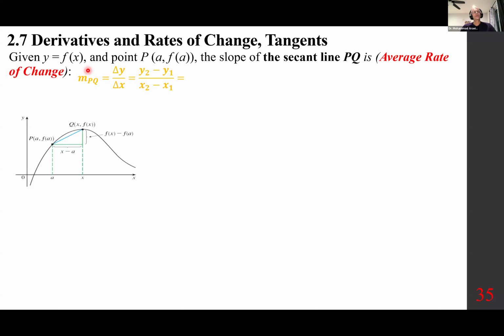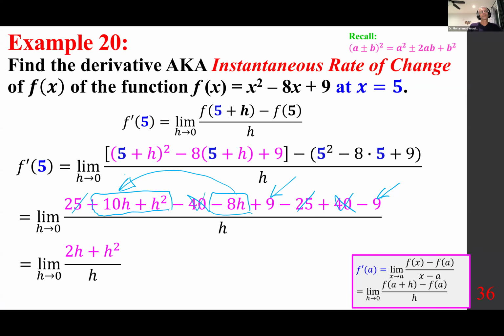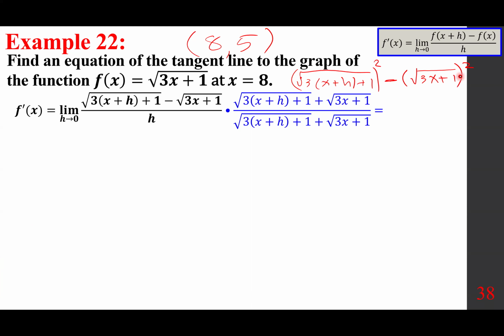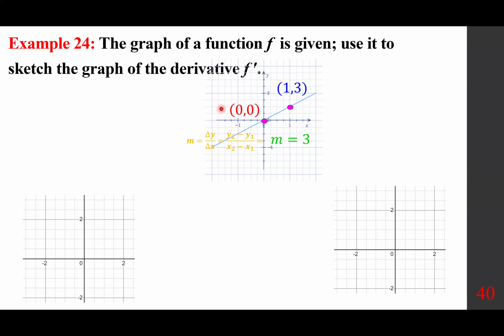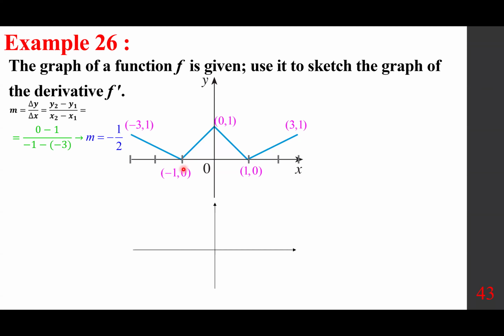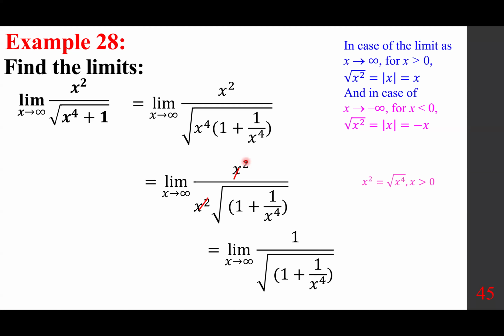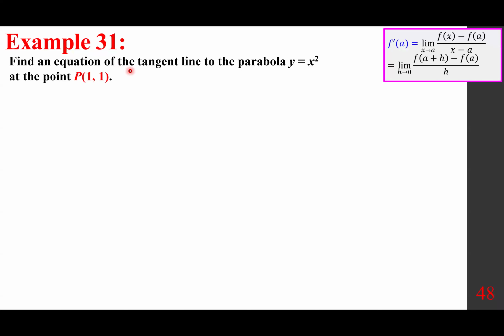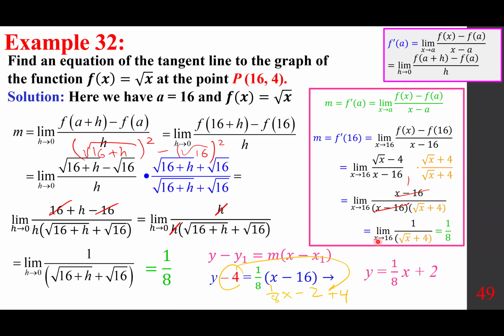2025 Sp Exam 1 Review Part 3 Ch 2 Limits and Derivatives Sec 2.7 – 2.8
2025 Sp Exam 1 Review Part 3 Ch 2 Limits and Derivatives Sec 2.7 – 2.8